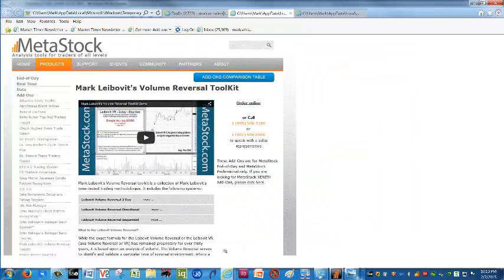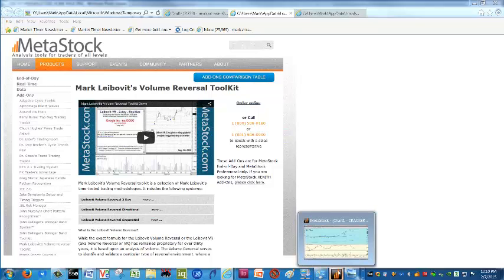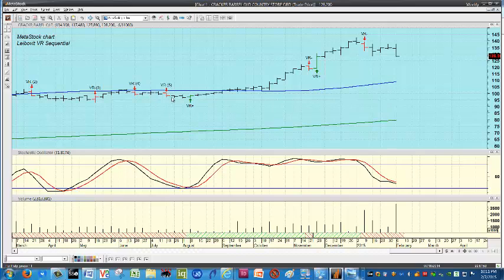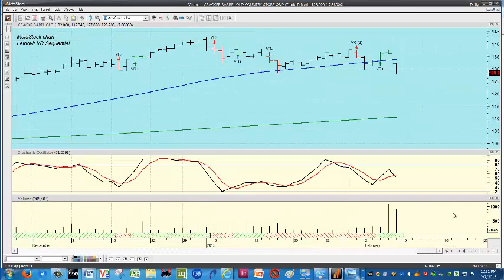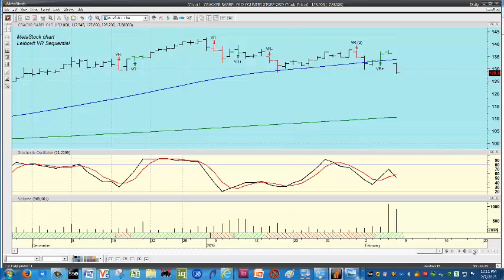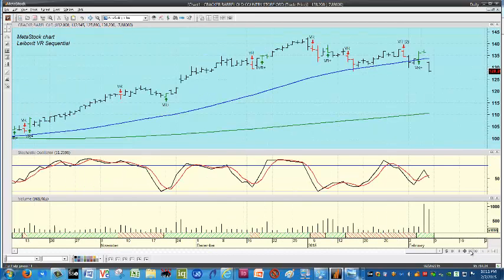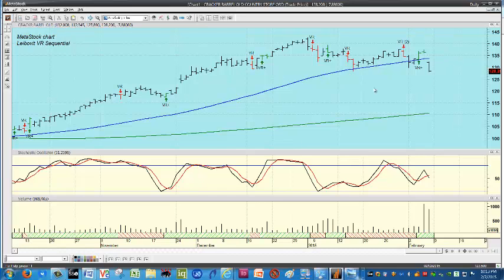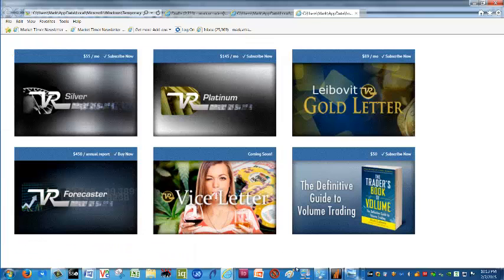LEIBOVIT VR TUTORIAL FOR CRACKER BARREL CBRL ON METASTOCK FEBRUARY 9, 2015